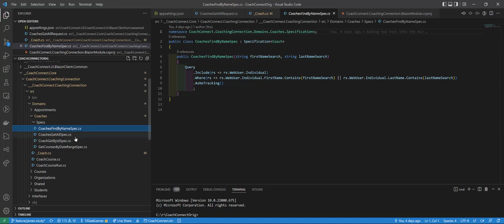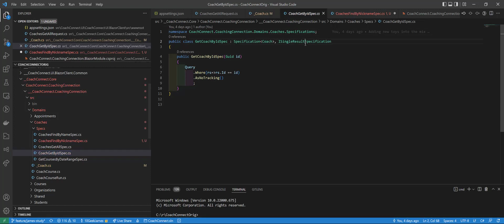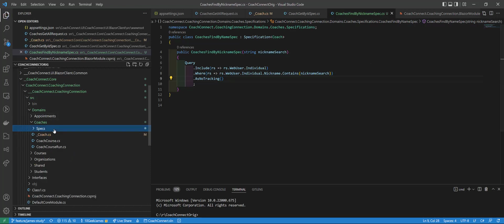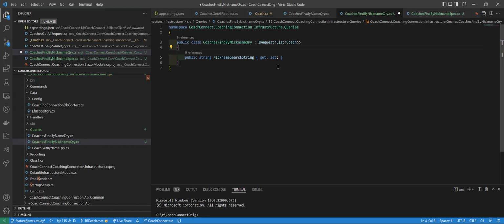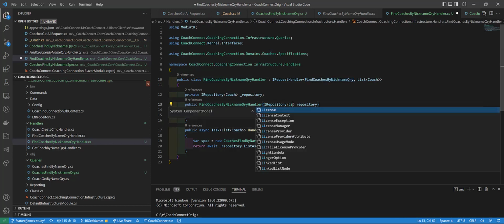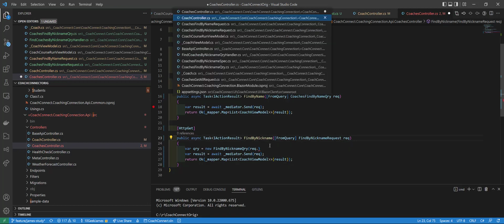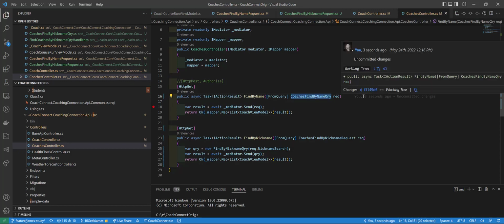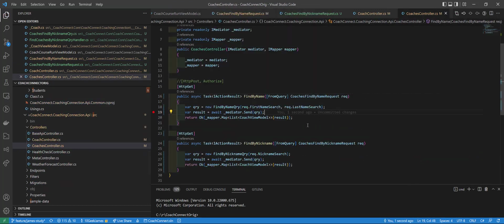2022 05 24 Walkthrough Early Blazor Project Stack